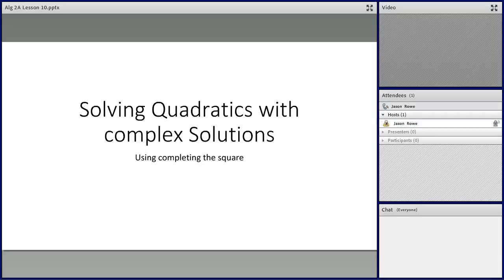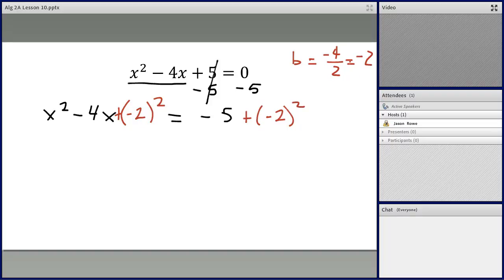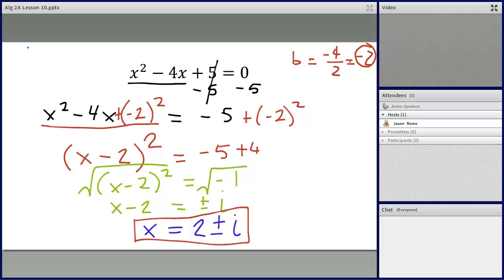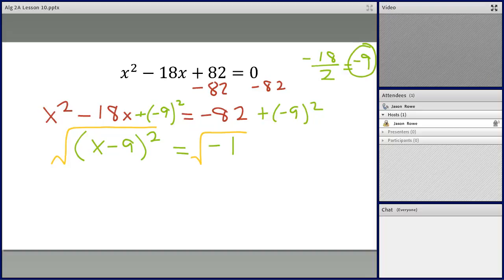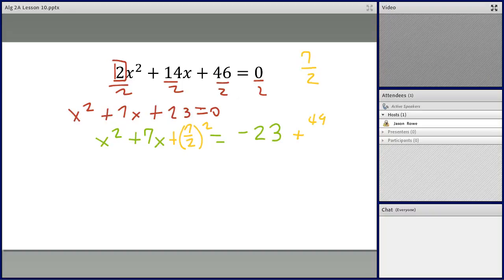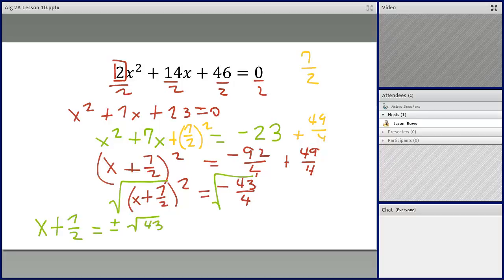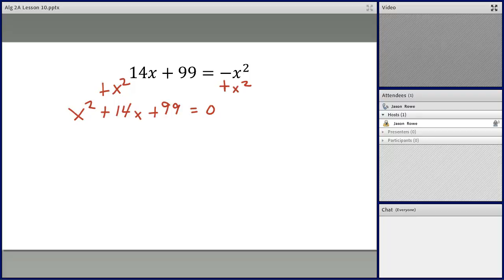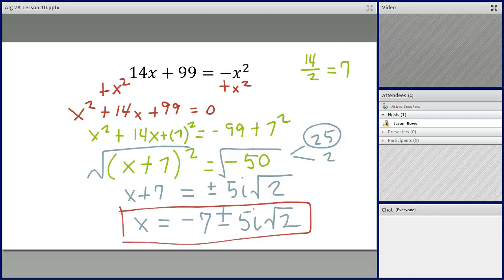Algebra 2A Lesson 10 0 0